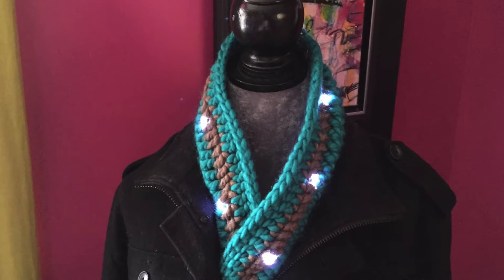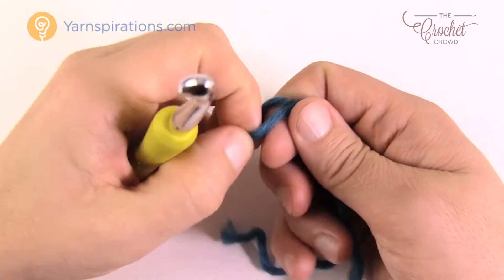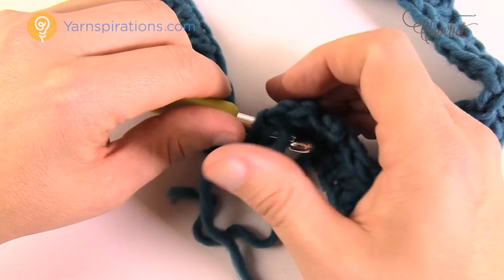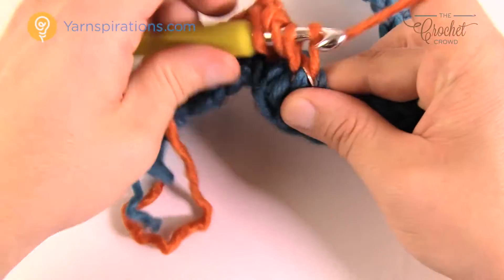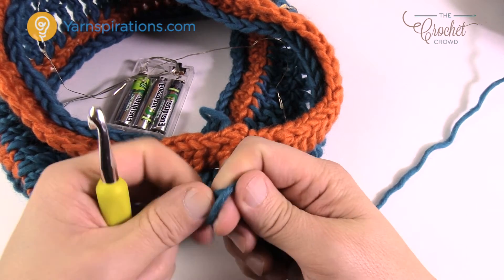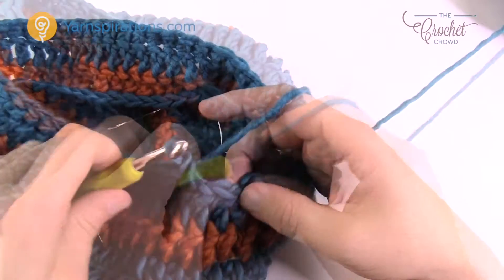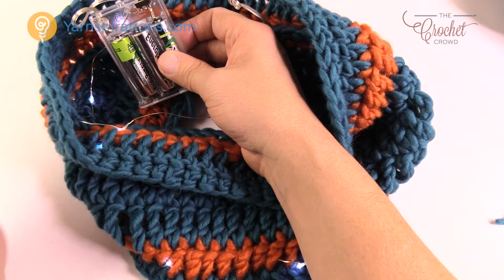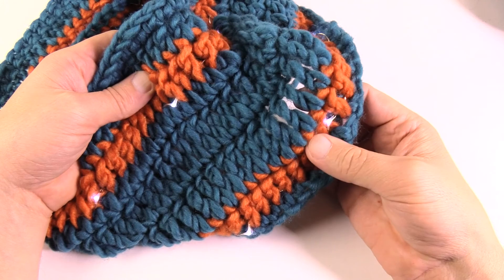How to Crochet A Cowl: LED Light Up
Light up your world with a light up Crochet Cowl by our Diva Dan. This simplistic cowl has lights added to the cowl to give it that extra pop you may want. Whether walking outside in the dark with your dog to making a splash at the office for a novelty gift.

This pretty much can done with any crochet project but if you plan properly, you can make it work and create a splash with your cowls. This cowl is 13" dia x 6" high.

You cannot wash this cowl due to the battery pack being used and permanently added to this cowl. Consider that when doing this project.